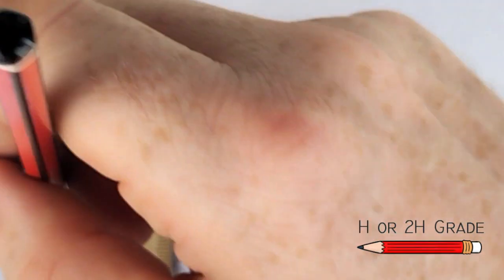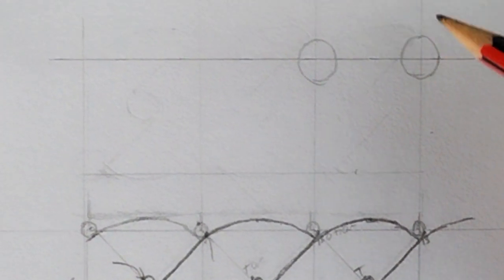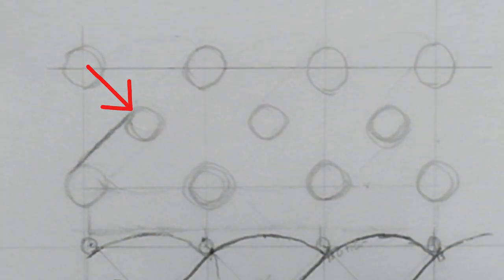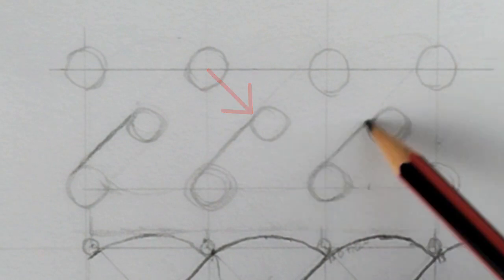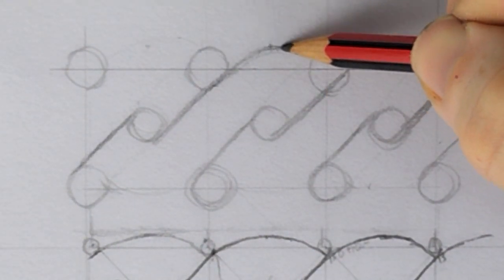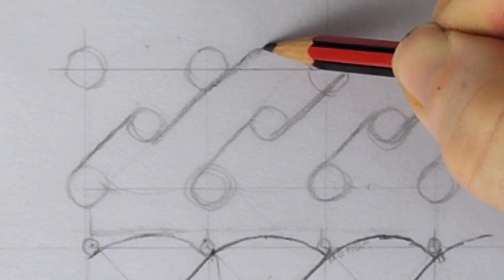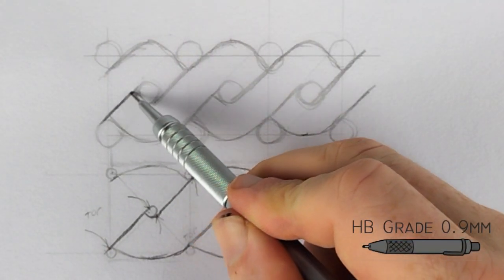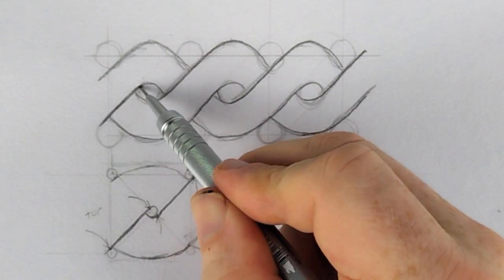Basic Square Grid Bigger Circles 2/12 ~ Drawing Celtic Knot Course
Lesson 2 of How to draw and master Celtic Knot work designs. In this lesson you will learn from previous lesson how changing the size of the circle guides changes the thickness of the celtic knot cords.

At the bottom of the description are all the tools I use for drawing.

Celtic Knot Course

Module 1 ~ Basics of Celtic Knot Grid

How to Draw and Shade 4 Cord Knot Braid  52m07s

Module 3 ~ How to Draw Celtic Corners
How to Draw and Shade 4Cord Corner 1h31m25s

Module 4 ~ How to Draw Celtic Wreaths (Circular Braids)
How to Draw and Shade 2 Cord Wreath  49m14s
How to Draw and Shade 3 Cord Wreath 44m33s
How to Draw and Shade 4Cord Wreath 1h31m25s

Module 5 ~ How to Draw Celtic 3x3 and 4x4 Grids
How to Draw and Shade 2 Cord Wreath
How to Draw and Shade 3 Cord Wreath
How to Draw and Shade 4Cord Wreath

Resources
Templates and Worksheets

MECHANICAL PENCILS
Pentel Graphgear 500 0.3mm
Pentel Graphgear 500 0.5mm
Pentel Graphgear 500 0.9mm

SKETCHING PENCILS
Mont Marte Sketching Pencils

ERASERS
Mont Marte Electric Eraser
Tombo Mono Zero 2.3mm Eraser